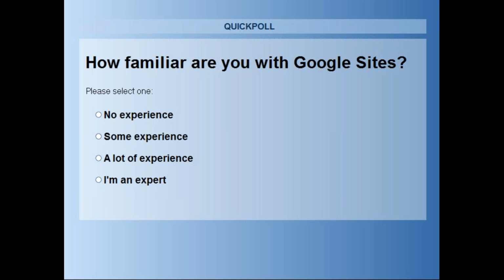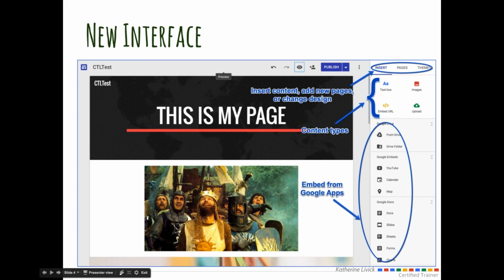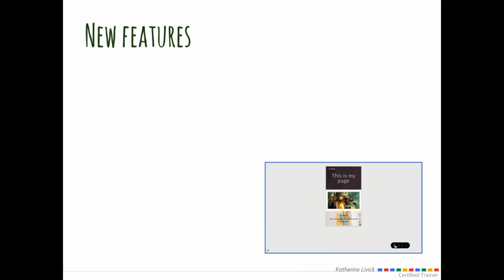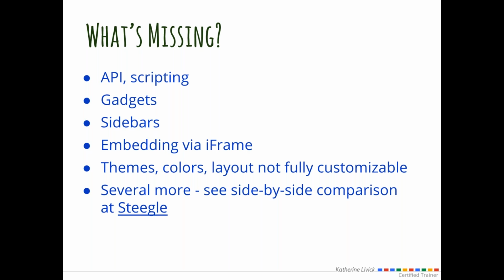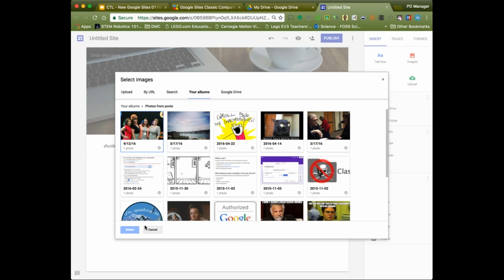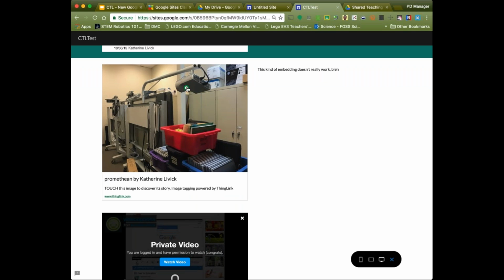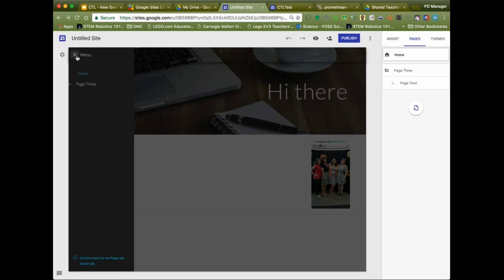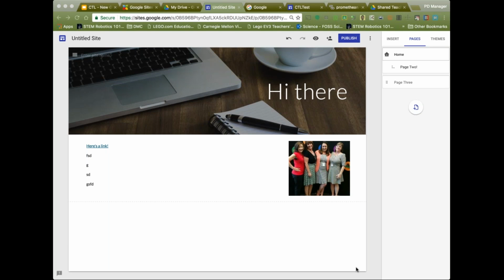Introduction to Google Sites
In this webinar, attendees will learn about the new features in the recently updated Google Sites.